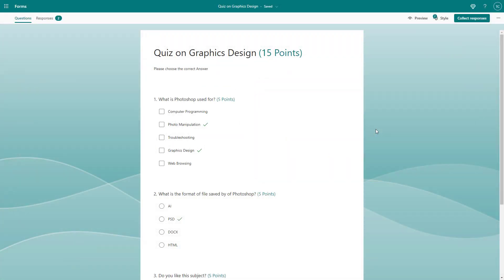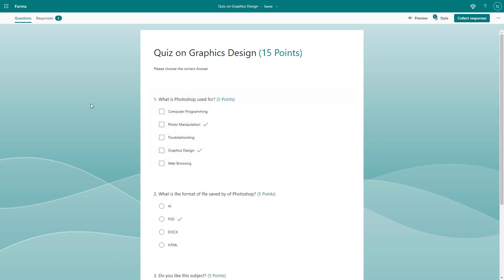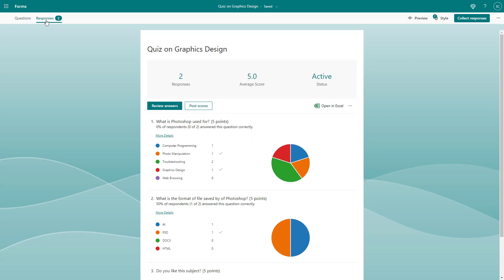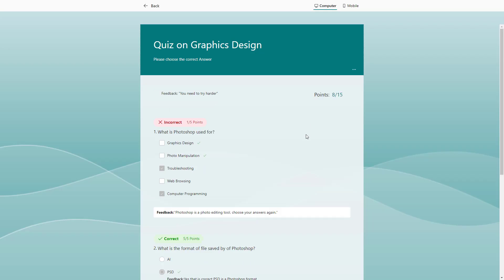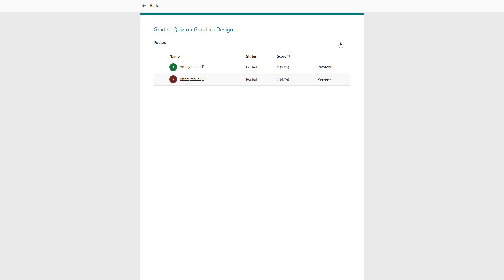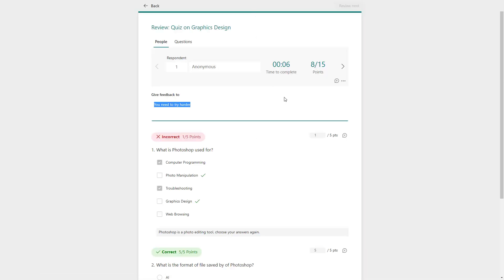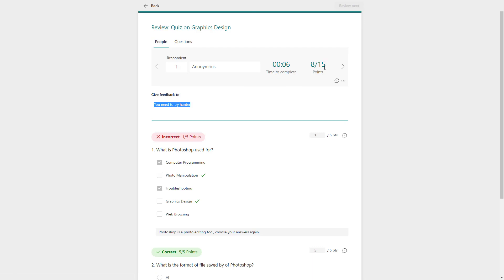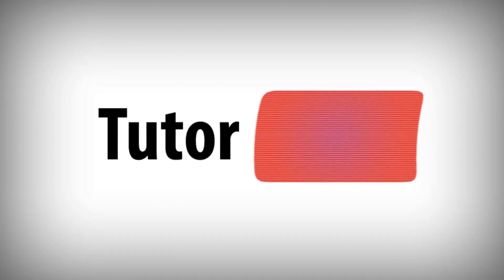Microsoft Forms - Lesson 55 - Posting Quiz Results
In this tutorial, we will be discussing about Posting Quiz Results in Microsoft Forms